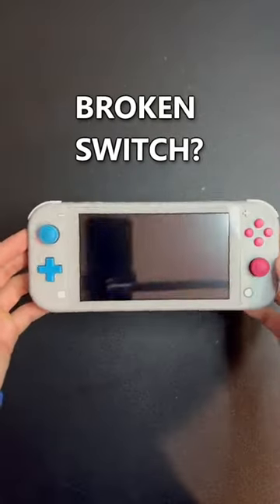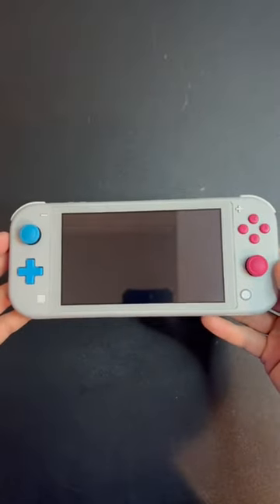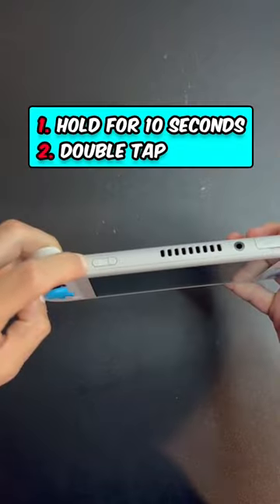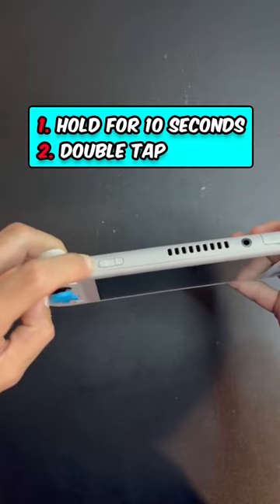Reviving a Broken Switch?!